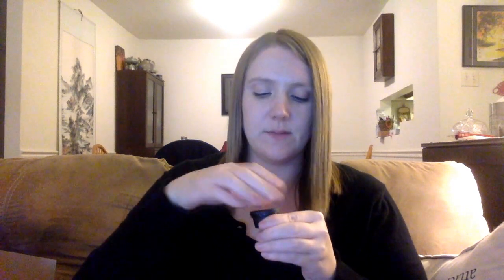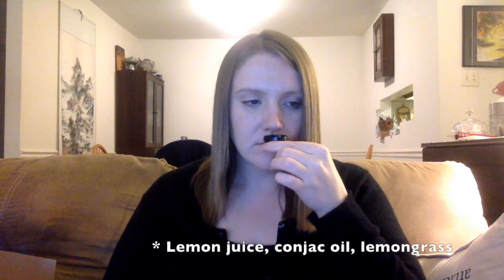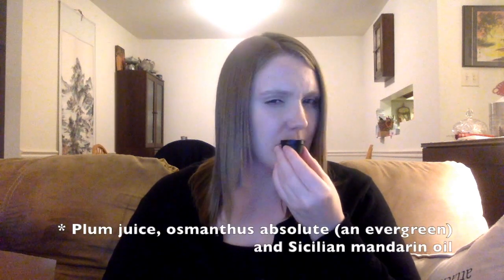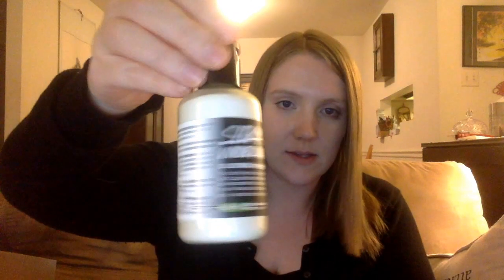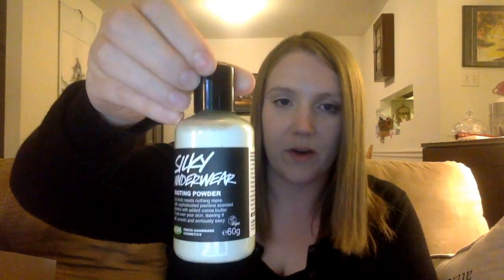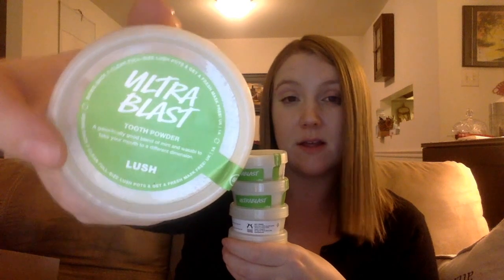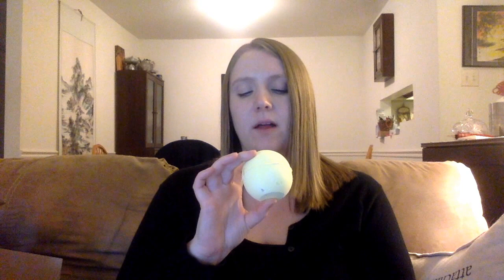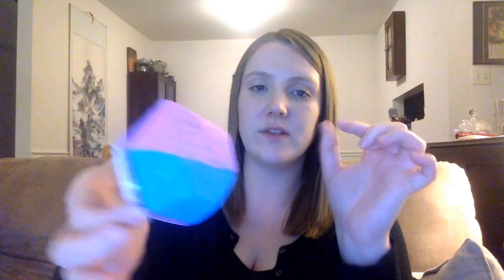Lush Kitchen Haul: May 2017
This is my first LUSH video of Kitchen and normal range order in May.  Over time, I may post personal reviews and demos of them.

The items in this haul include:
Bath Bombs: Intergalactic, The Experimenter, Twilight, Rose Bombshell, the Sicilian, Guardian Of The Forest, Yellow Submarine
Bubble Bars: Sunflower
Conditioners: Sugar Daddy-0
Dusting Powders: Silky Underwear
Moisturizers: Skin's Shangri La
Teeth: Ultrablast